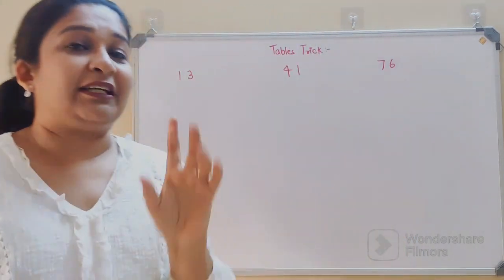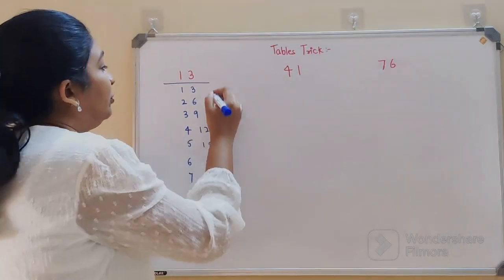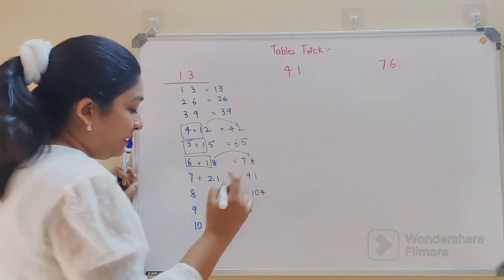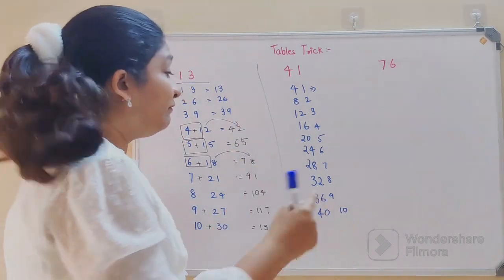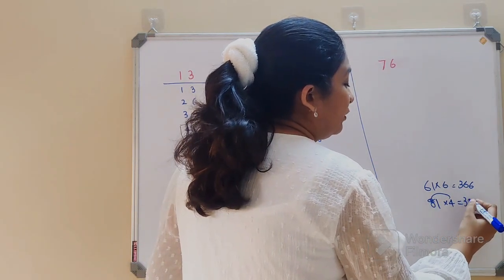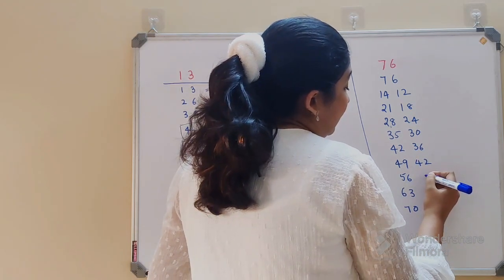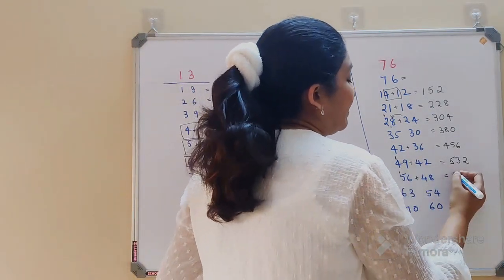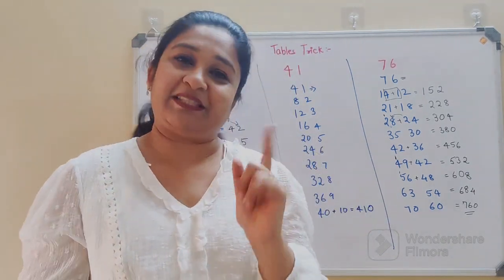How to remember tables up to 100 | Tables kaise yaad rakhe?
how to remember tables
how to remember tables up to 20 easily
how to remember tables from 12 to 20 easily
how to remember tables till 20
how to remember tables up to 30 easily
how to remember tables from 11 to 20
how to remember tables fast
how to remember tables quickly
how to remember tables in easy way
how to remember times tables
how to remember tables easily
how to remember your times tables
how to remember 7 times tables
how to remember all your times tables
how to make a child remember tables
easy way to remember tables
how to remember 8 table
how to remember table numbers
how to remember time tables
how to remember the b vitamins
how to memorize table numbers
how to remember tb drugs
how to get my child to remember times tables
how to help child remember times tables
how to help your child remember times tables
how to memorize table
how to memorize restaurant table numbers
how to read table d
how to memorize table of multiplication
how to remember times tables easily
how to remember times tables easy
how to memorise times tables easily
how to memorize maths tables easily
how to memorize multiplication tables easily
how to remember your eight times tables
how to remember 12 table
how to memorize tables faster
how to memorize tables fast
how to remember times tables fast
how to remember truth tables for logic gates
how to remember multiplication tables fast
how to memorise times tables fast
how to memorize multiplication tables fast
how to remember truth tables
how to remember 3 x tables
how to memorize multiplication tables in one day
how to memorize times tables in 5 minutes
easy way to remember tables in maths
how to remember 7 times 8
how to memorize multiplication tables
how to memorize tables up to 30
how to remember multiplication tables
how to remember maths tables
how to remember my times tables
how to remember 12 multiplication tables
how to remember the multiplication table
how to memorize a table of information
how to remember periodic table symbols
how to remember periodic table groups
how to remember periodic table trends
how to remember the periodic table elements
how to memorize tables quickly
how to remember your times tables quickly
how to memorize times tables quickly
what is the easiest way to remember times tables
how to remember 7 table
r data.table remove multiple columns
r data.table rename multiple columns
r data.table key
how to remember sanskrit vibhakti tables
how to remember your six times tables
how to remember the tables easily
how to memorize times tables
how to memorise times tables
how to remember 8 times tables
how to remember 6 times tables
how to remember 3 times tables
how to memorize tables up to 20
easy way to remember tables up to 20
how to remember 7 x tables
how to remember your multiplication tables
how to remember your 7 times tables
how to remember your 8 times tables
how to remember your 6 times tables
how to remember your 9 times tables
how to remember your 4 times tables
how to remember your 3 times tables
how to remember your 12 times tables
z table how to read
how to memorize table of elements faster
how to remember all the multiplication table
how to remember 12 times tables
how to remember your 13 times tables
easy way to remember 7 times tables
tricks to remember tables up to 30
three at table summary
easy way to remember 3 times table
how to remember 4 times tables
how to remember 5 times tables
how to remember 6 table
easy way to remember 6 times tables
how to remember 9 times tables
easy way to remember 9 times table
tables
multiplication tables
tables 1 to 100
1 to 100 tables
how to learn tables easily
tables from 1 to 100
multiplication table
times table
1 to 100 tables in hindi
times tables
how to remember tables upto 20
how to remember tables upto 30
table 2 to 20
one to hundred table
how to learn table with trick
how to learn tables